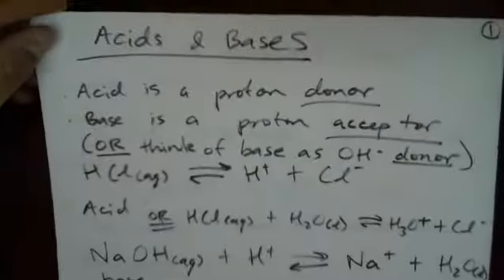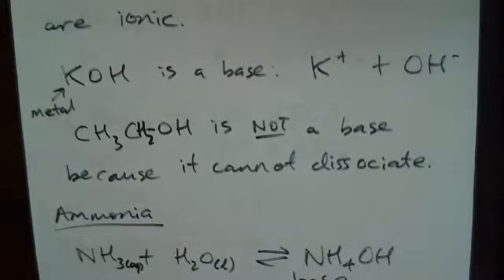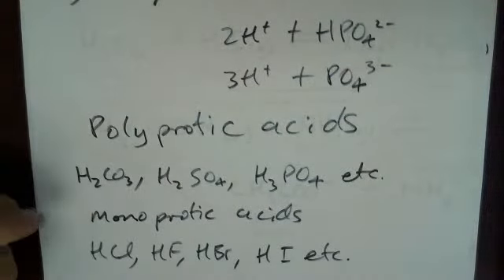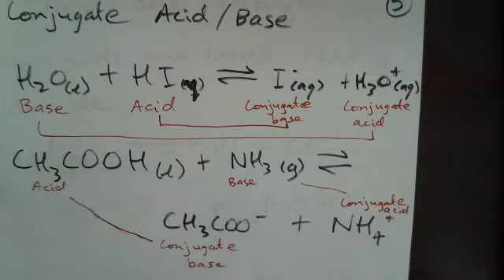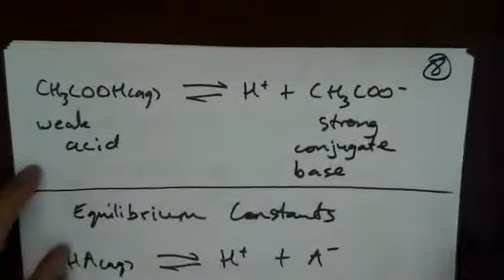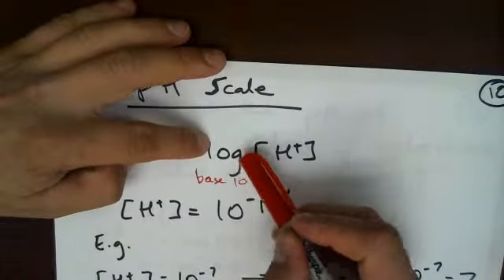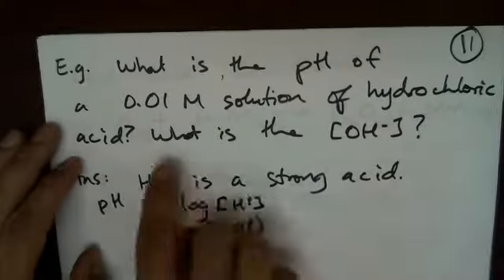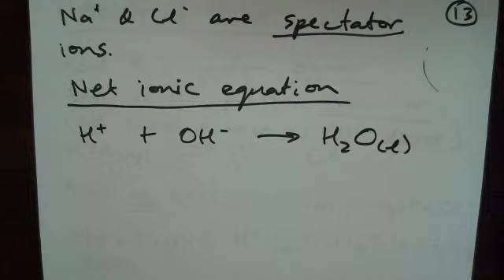Webcam video from July 14, 2013 5:14 PM